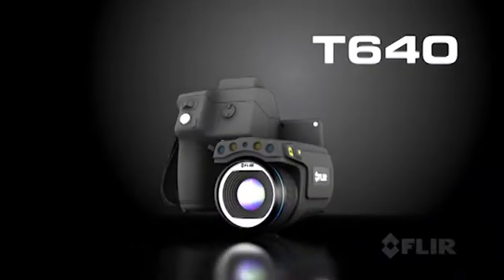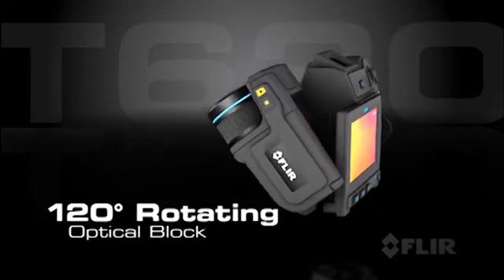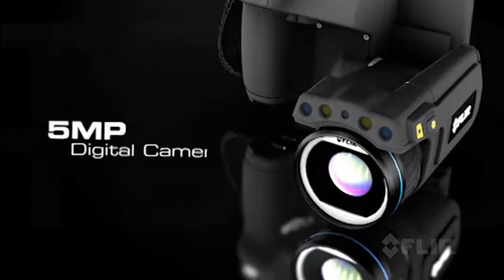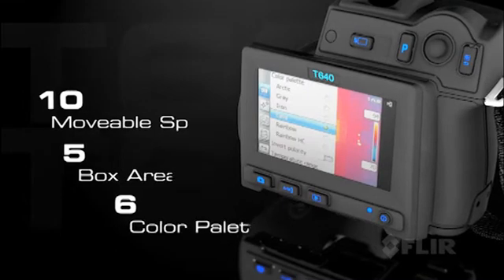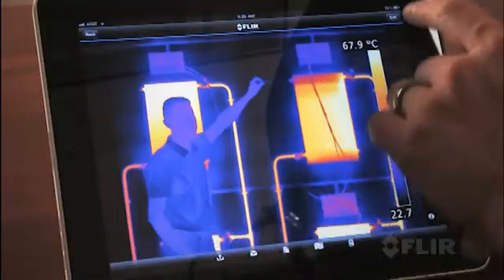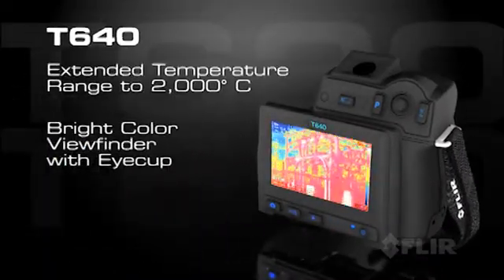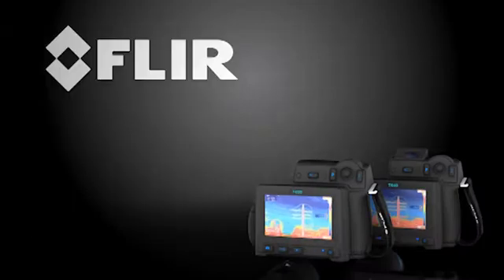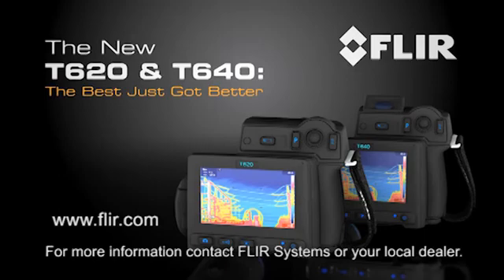Introducing FLIR T-Series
The FLIR T640 / T620 combine the ergonomics and flexibility of the FLIR T-Series with the extremely high image quality of the P-Series.

The FLIR T640 / FLIR T620 offer a crisp thermal image of 640 x 480 pixels on which the smallest of details can be seen. An intuitive user interface supported by state-of-the-art touch-screen technology make the FLIR T640 / FLIR T620 extremely easy to use.